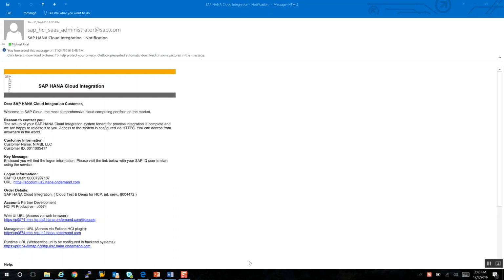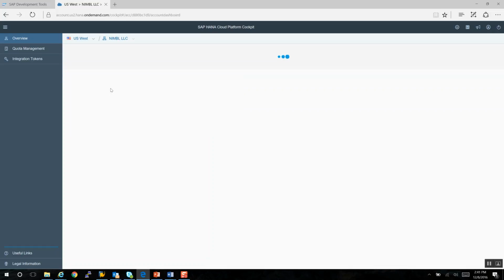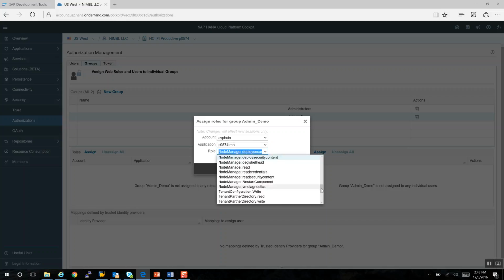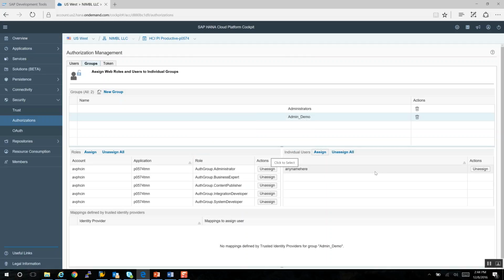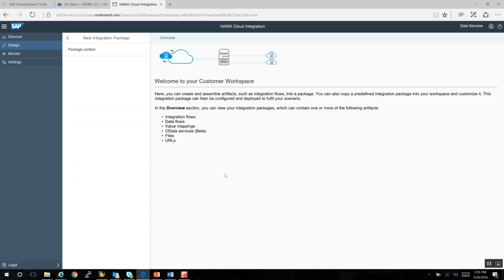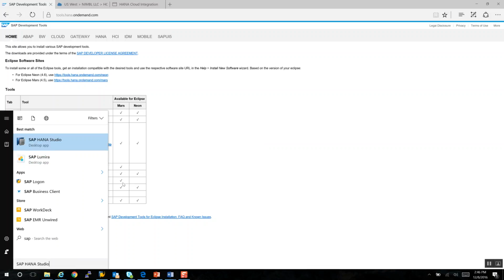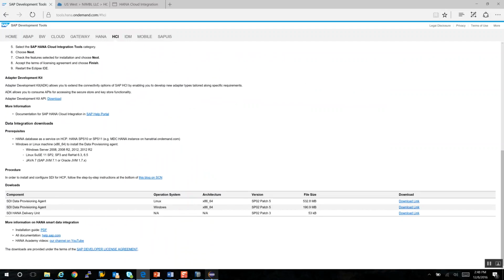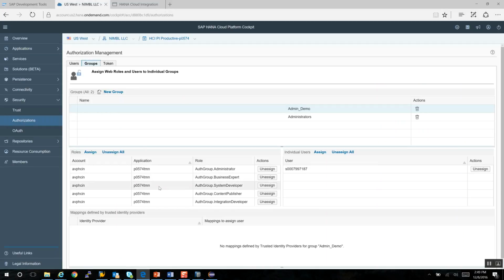Logging into HANA Cloud Integration for the First Time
In this video we highlight how customers' can access their HANA Cloud Integration HCI-PI instance immediately after they receive the notification email from SAP.